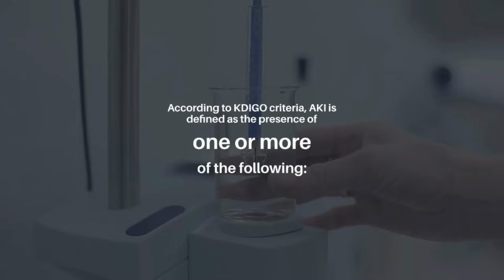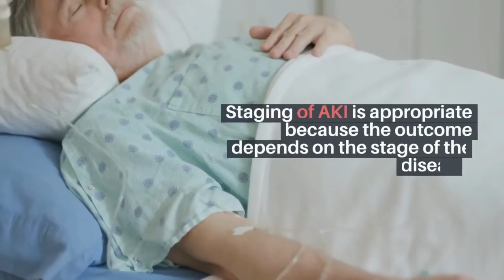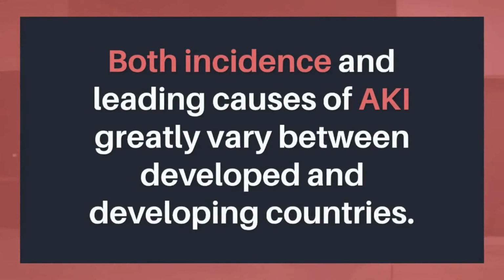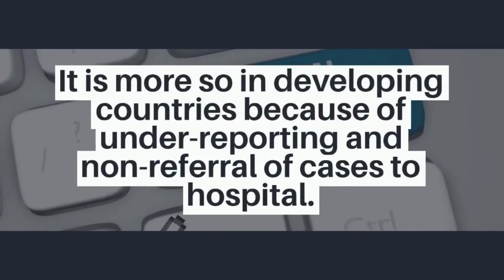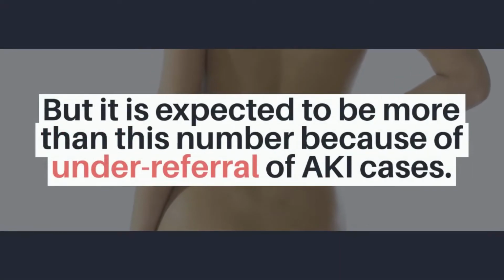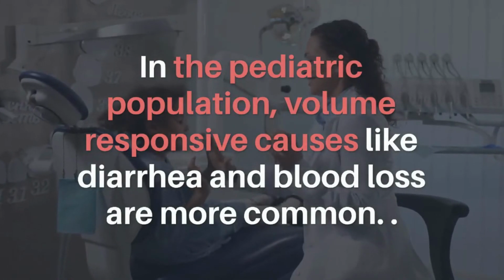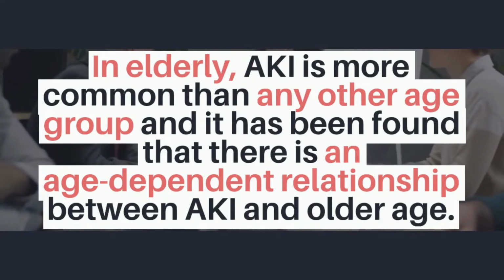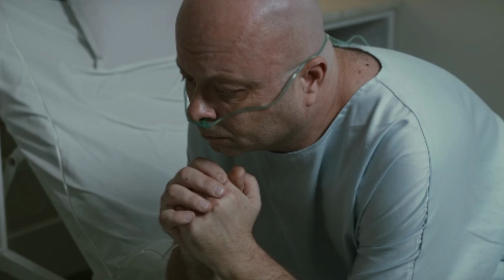Acute Kidney Injury (AKI): Introduction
This video is part of course: Certificate course in Renal failure.
In this video, we have introduced AKI or acute kidney injury.

  Acute kidney injury or (AKI), previously called acute renal failure or or or (ARF), is the sudden drop in kidney function. The elevation of the blood urea nitrogen and serum creatinine represents a decline in glomerular filtration rate. AKI is not a structural entity, as sometimes there may be an acute decline in renal function without any visible renal parenchymal changes. It incorporates the entire scale, from trivial changes in renal markers to a need for renal replacement therapy. Staging of AKI is appropriate because the outcome depends on the stage of the disease.

AKI has been staged according to AKIN, KDIGO, and RIFLE criteria. Increase in serum creatinine by 0.3 mg/dL or more within 48 hours. Urine volume less than 0.5 mL/Kg/h for at least 6 hours. Although AKI is an acute condition, as the name suggests, it is greatly associated with increased development of chronic kidney disease, especially in those who required dialysis during the acute episode.
  In developed countries, the prevalence of AKI is up to 15%, while in developing countries, it is estimated to be up to 4.3%.

In the pediatric population, volume responsive causes like diarrhea and blood loss are more common. The usual hospital-acquired causes include sepsis, major surgeries and nephrotoxic medications.